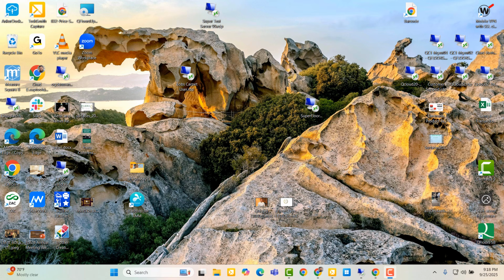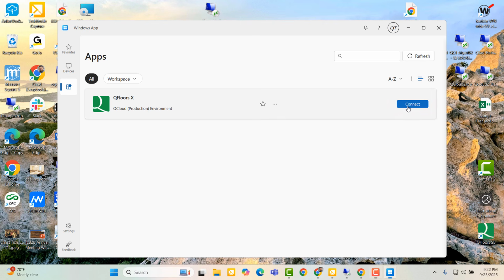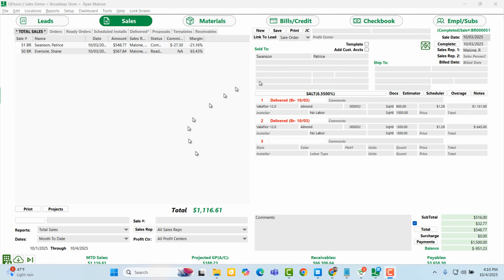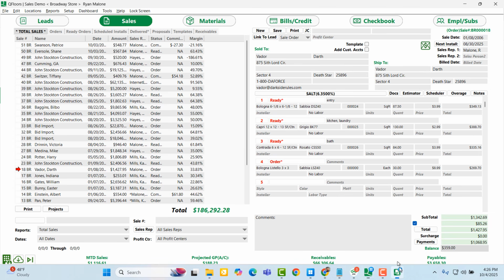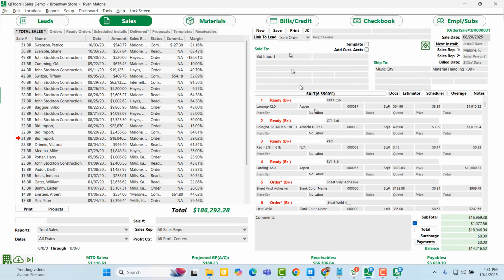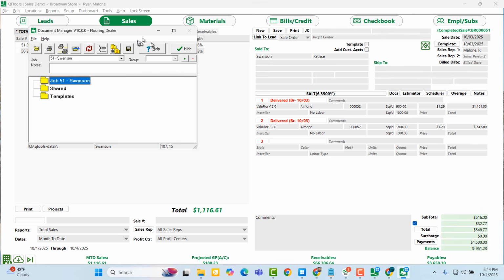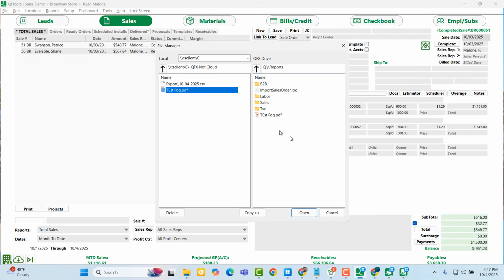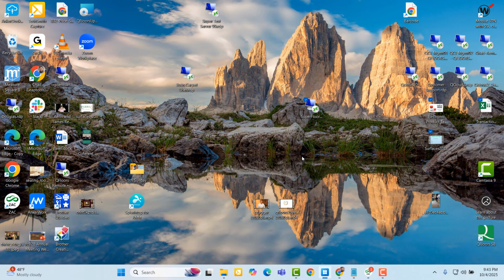Transitioning to QFX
00:00 Intro
00:27  Windows App and Logging into QFX
04:14 Monitor and Screen Adjustments
05:40 Dark Mode (Screen Color)
06:53 Setting Up QReporter and Printing
11:21 Document Manager and File Management
17:37 Saving the Configuration